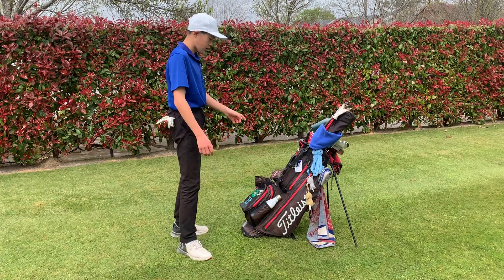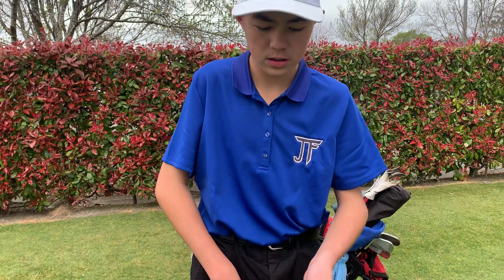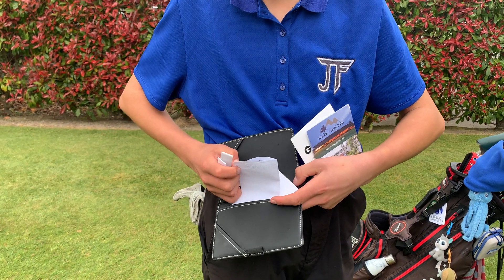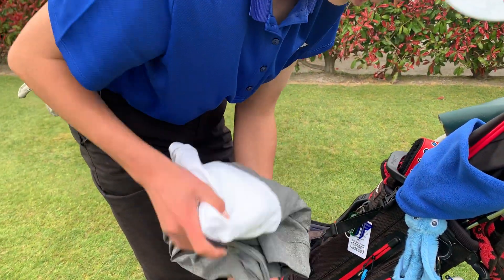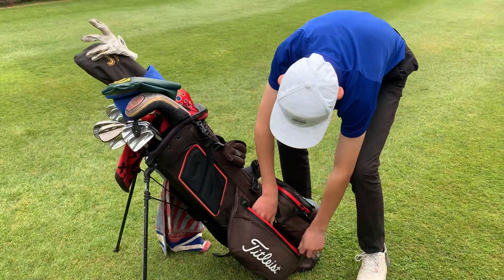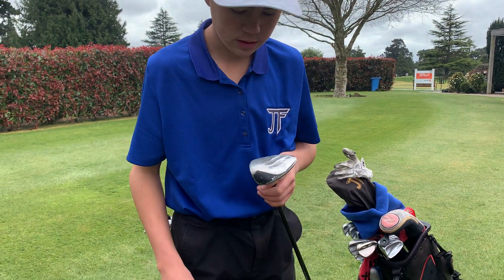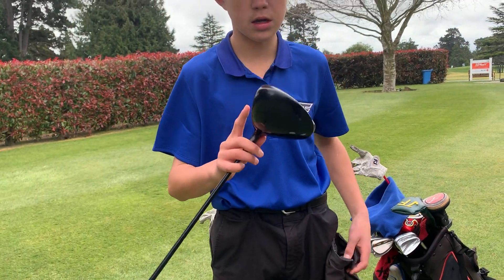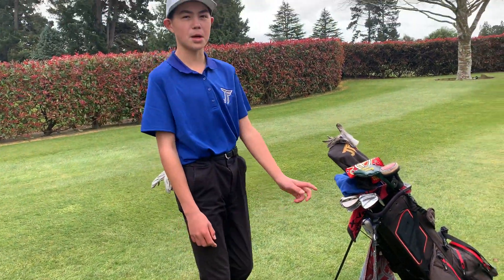What’s in the bag Jono Fry - 2022/2023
This is what is In Jono’s bag.